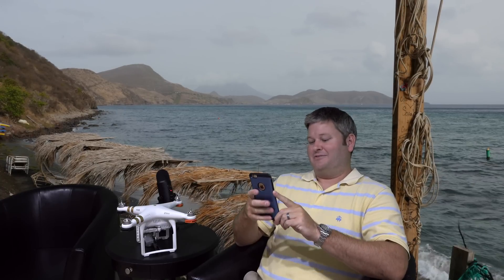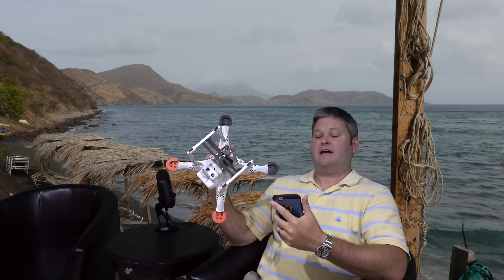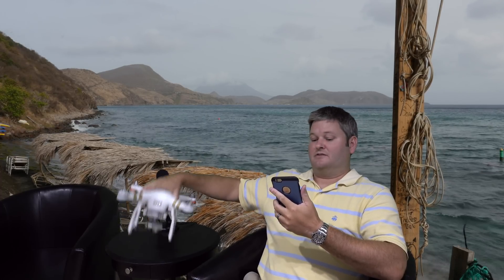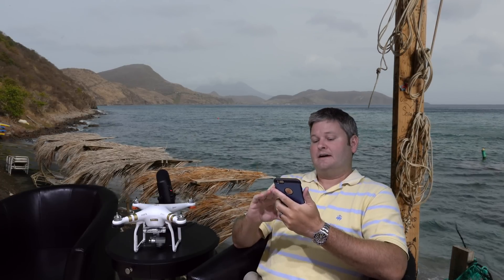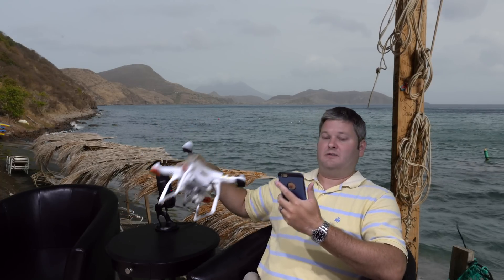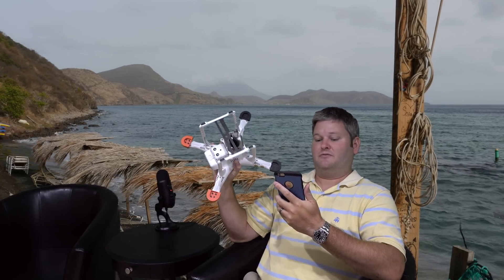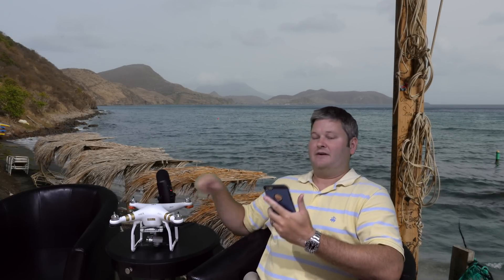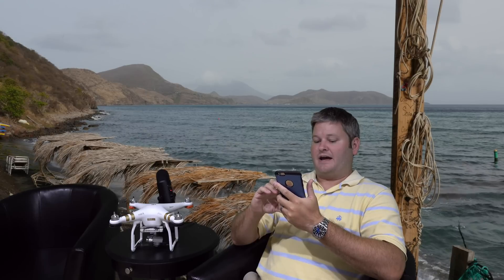DJI Phantom 3 Standard Specs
The DJI Phantom 3 is arguably the best aerial platform for video and photo.  You can find the DJI Phantom 3, accessories and FPV gear that I use From a cost and performance perspective, the DJI Phantom 3 is next to impossible to beat.  It's an affordable and reliable aerial 4K UltraHD camera rig.  The DJI Phantom 3 Professional features 4K video but a lower-tier DJI Phantom 3 Advanced is also available that only features 1080P Full HD video.  Filmed with Sony RX10 II camera in 4K UltraHD.